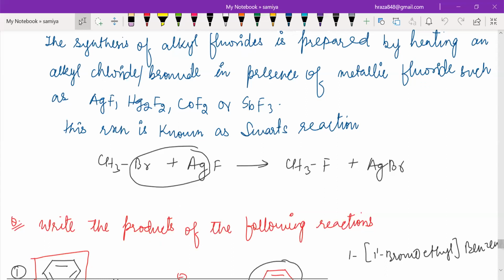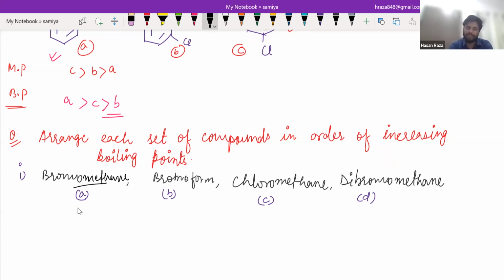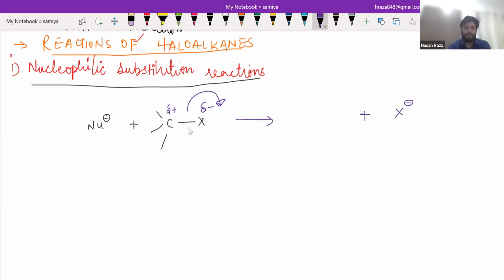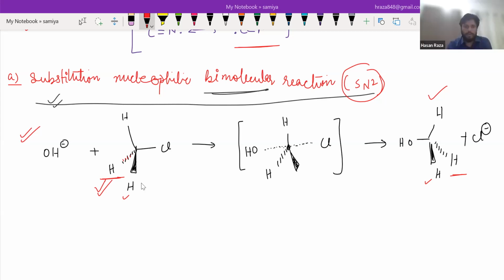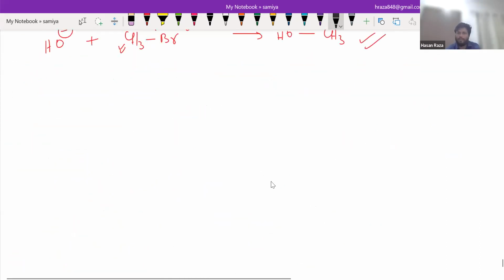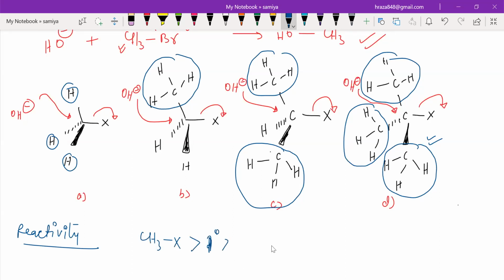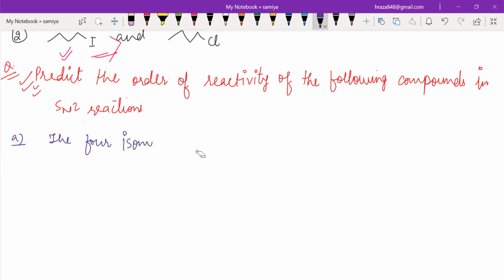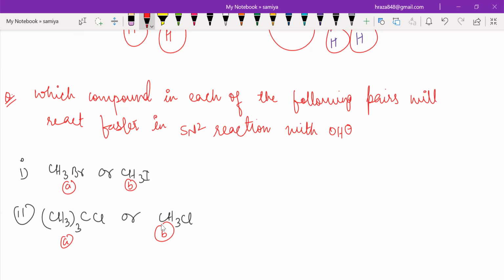Learnivio | Haloalkanes and Haloarenes | Lect 5 | 12th MEF | 05-09-2022